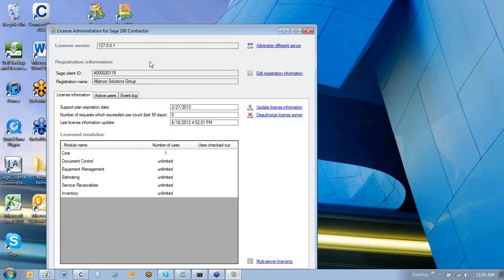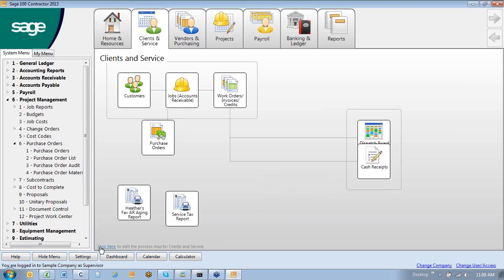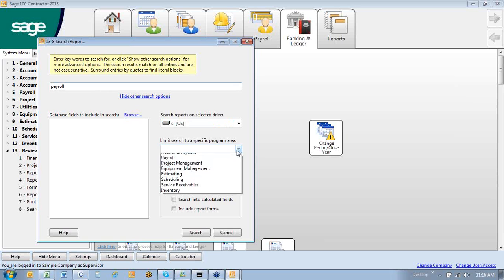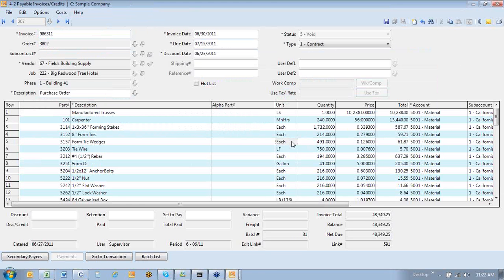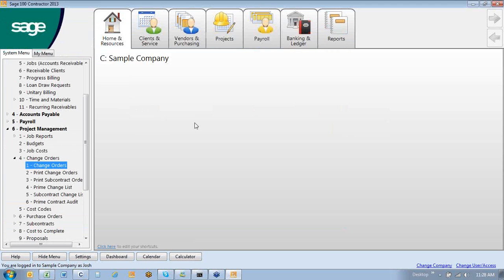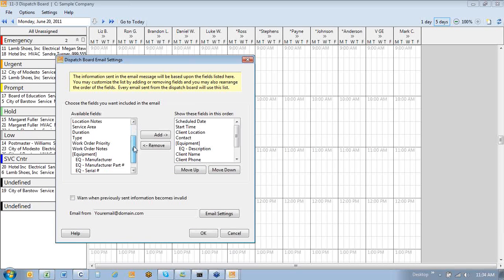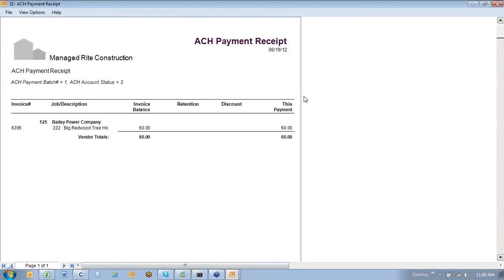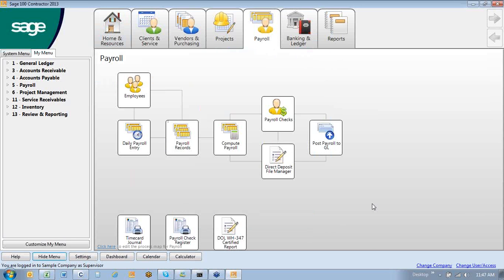45 Minute Intro to Sage 100 Contractor 2013 by Heather Hatzenbuehler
This is an older video. for up-to-date information on Sage 100 Contractor. Thanks!

Heather works for Alliance Solutions Group as an expert consultant on Sage 100 Contractor (formerly Sage Master Builder). This video was recorded and uploaded on June 19, 2012. Sage 100 Contractor is software designed for construction companies who want a solid construction software solution that is easy to use.